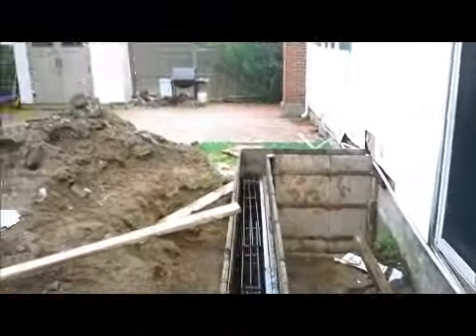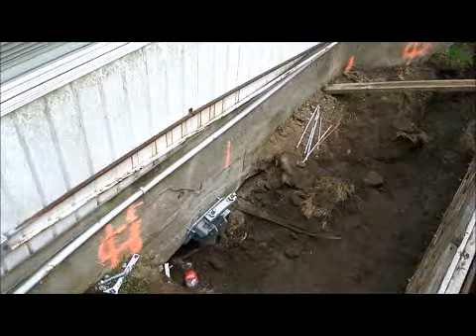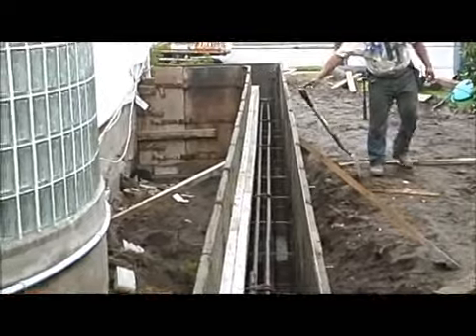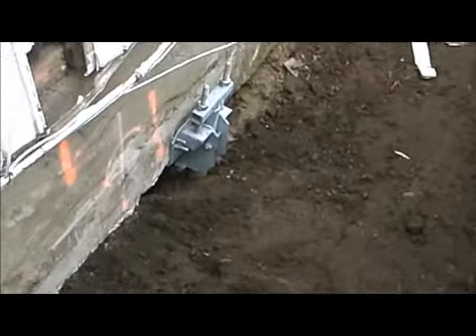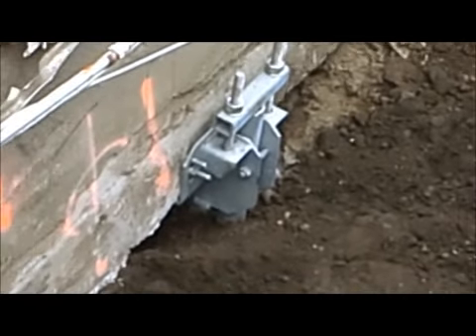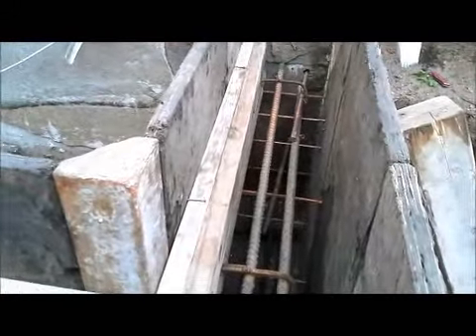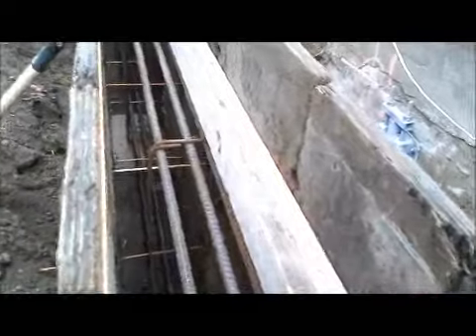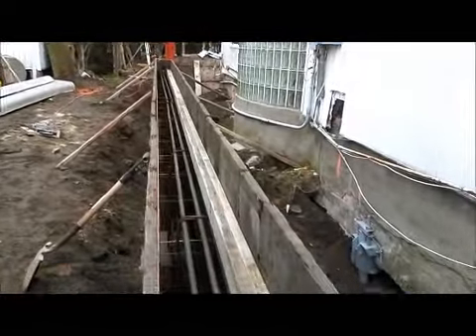Grade Beam Installed on Helical Piling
Preparation of job site in Cedarhurst NY A grade beam will be installed on helical piles that have been previously been Installed, and covered with pile caps.